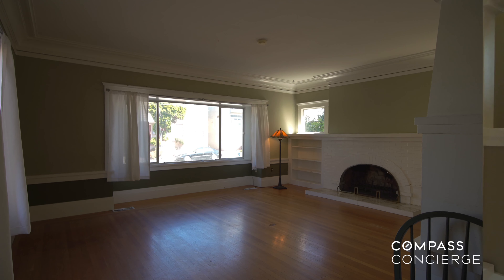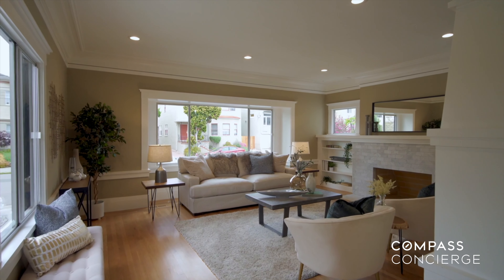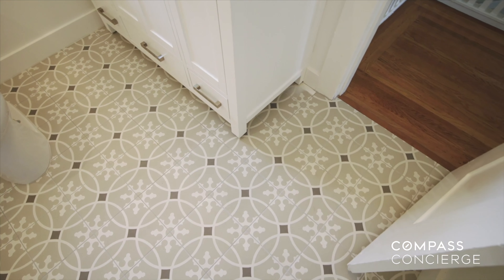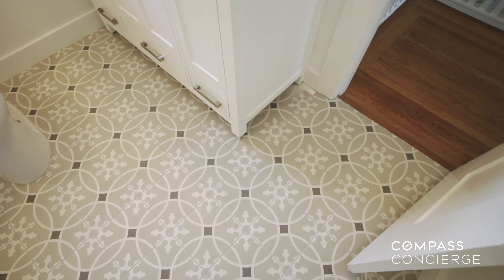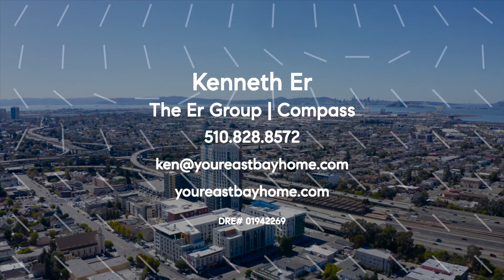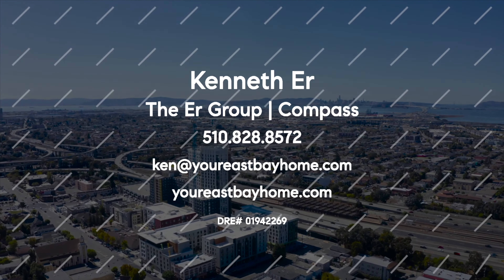Compass Concierge by The Er Group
We are able to front the costs of improvements to your home in order to increase its value and to sell it for quicker with no up front costs to you. No interest, fees, or hidden costs.

Even with COVID and companies (including ours) adjusting their concierge program, The Er Group, is moving forward with NO LIMITS on budget.